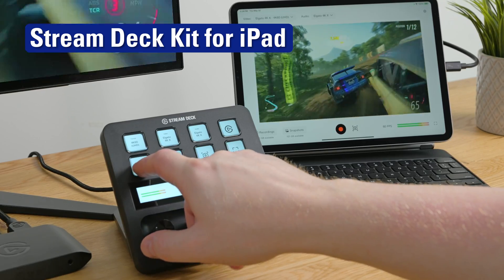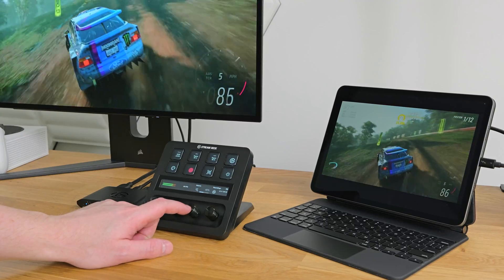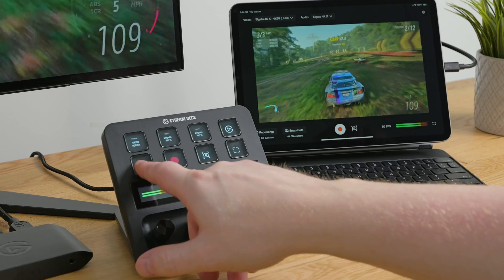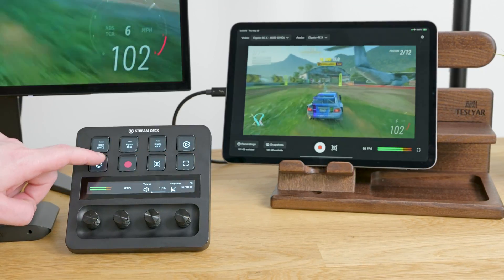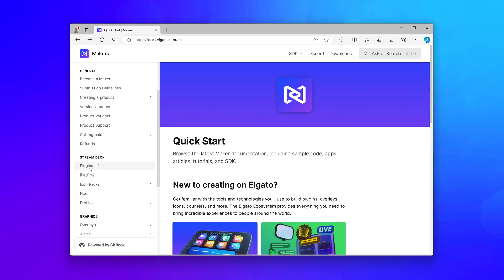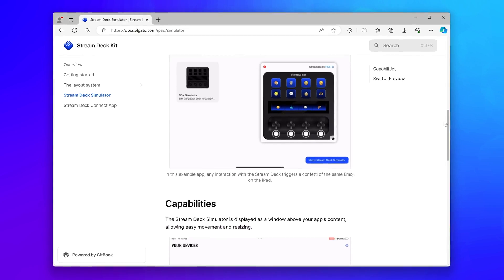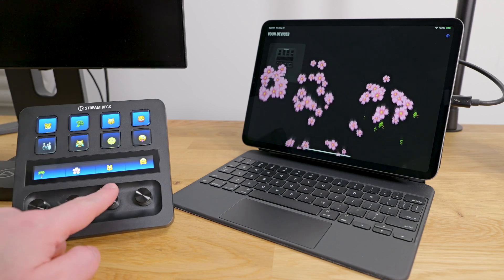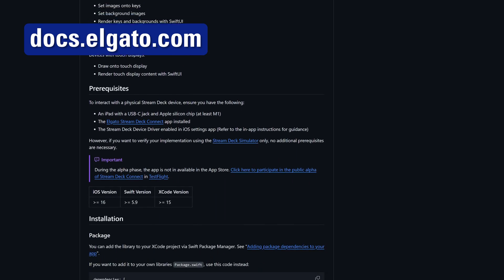Introducing Stream Deck Kit for iPad - Control iPad Apps with Stream Deck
The innovative technology of Stream Deck is now available with iPad. With Stream Deck Kit now in Alpha, connect your Stream Deck directly to your USB-C equipped iPad and control your iPad apps directly.

00:00 What is Stream Deck Kit?
00:41 What can Stream Deck Kit do for you?
01:02 Stream Deck + controlling Elgato Capture on iPad Pro
02:15 How to set up Stream Deck with iPad
02:48 How to get started